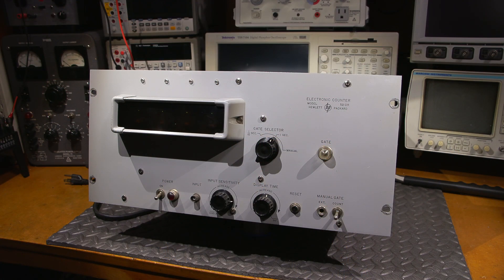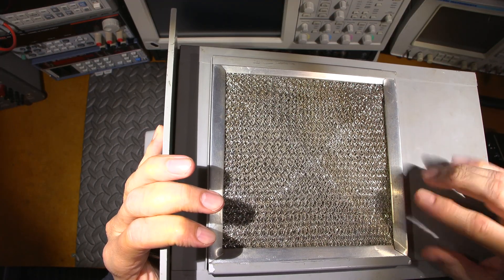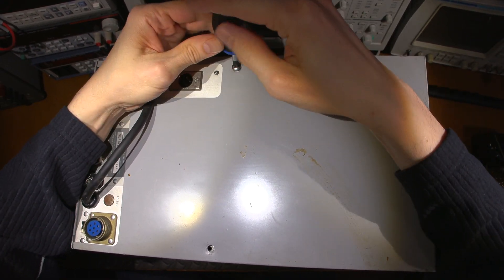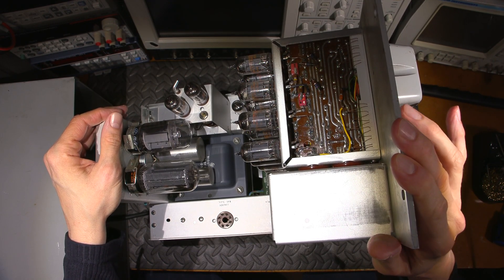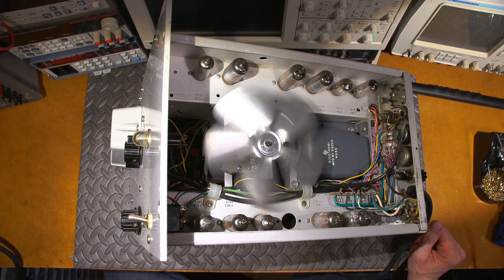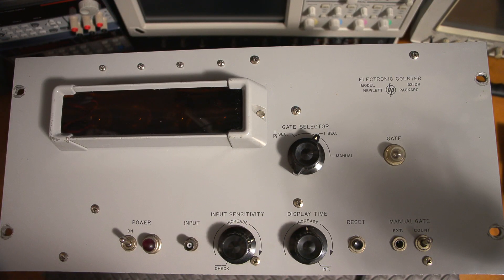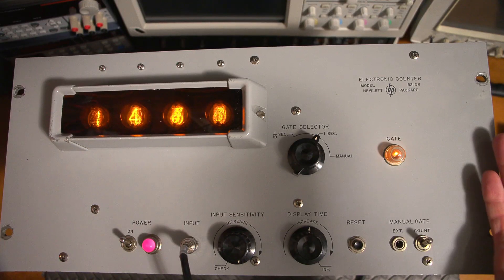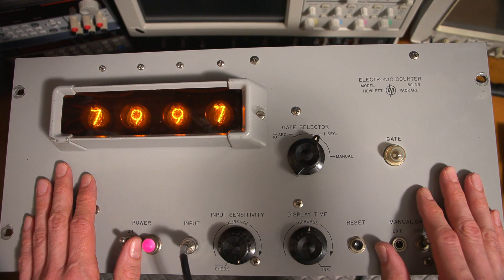1950's Digital Electronics "Vacuum Tube Goodness" - Will It Still Work?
Let's see if this 50's digital counter will work! This is an HP 521DR electronic counter. Let's power it up! For links, click the SHOW MORE tab below.